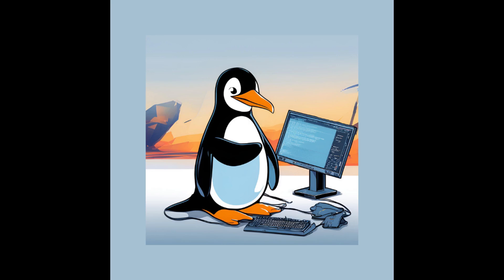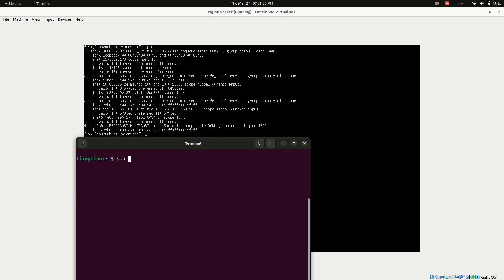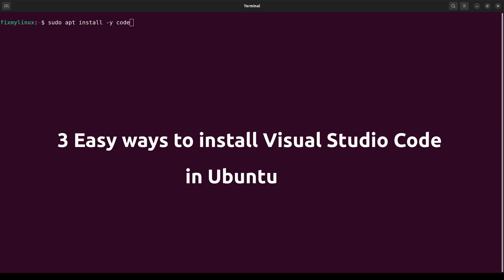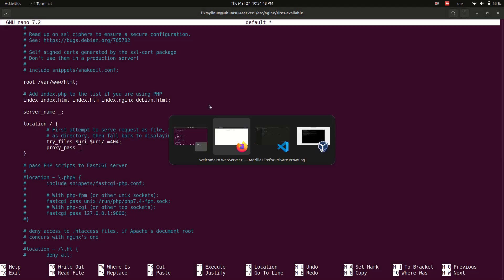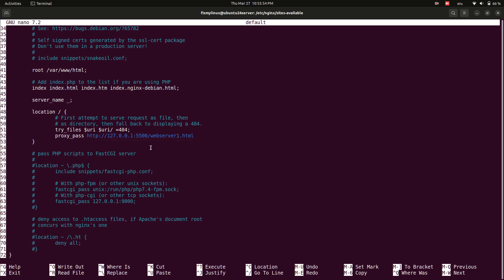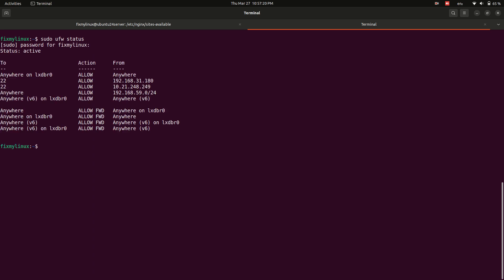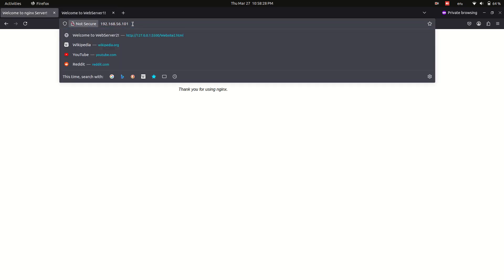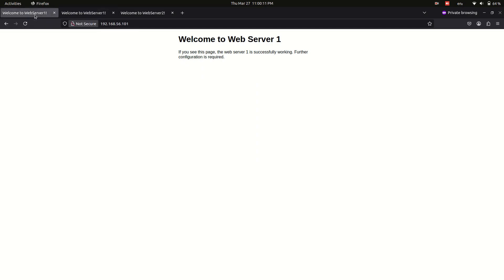How to Use Nginx as a Reverse Proxy | Step-by-Step Guide for Beginners (Full Tutorial)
Learn How to Set Up Nginx as a Reverse Proxy! In this step-by-step tutorial, we’ll guide you through configuring Nginx as a reverse proxy to improve performance, enhance security, and manage multiple web applications.

What You’ll Learn in This Video:
Check Nginx Service Status
Set Up & Configure Nginx as a Reverse Proxy
Troubleshoot Nginx Configuration Errors
Fix Firewall Issues Affecting Reverse Proxy
Optimize Your Nginx Server for Better Performance

Timestamps for Easy Navigation:
00:00 - Introduction: What is Nginx Reverse Proxy & Why Use It?
00:47 - How to Check Nginx Service Status in Linux
02:11 - Configuration - Step-by-Step Guide to Setting Up Nginx as a Reverse Proxy
03:05 - Configuring Nginx Reverse Proxy for Web Applications
03:59 - Troubleshooting Nginx Configuration Errors (Fix Common Issues)
05:36 - Fix Firewall Issues Blocking Nginx Reverse Proxy
08:28 - Conclusion: Final Thoughts & Best Practices

Check Other Tech Videos

Have Questions? Drop them in the comments, and I'll help you out!